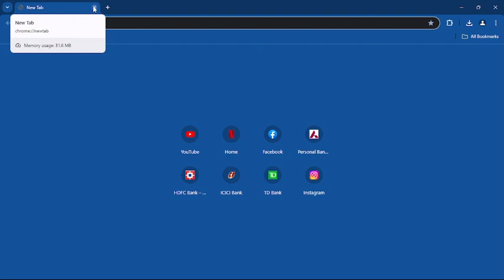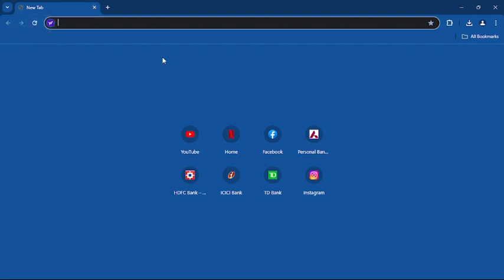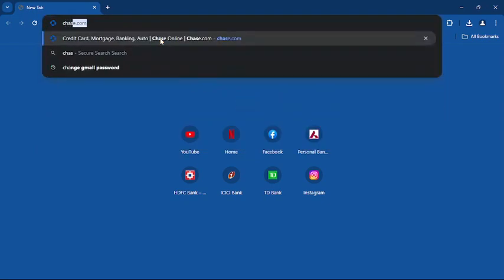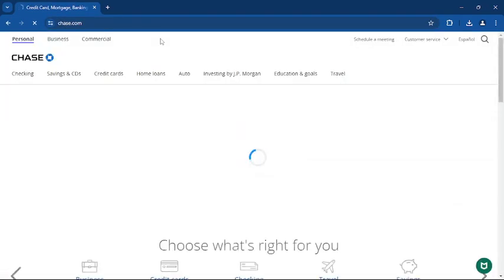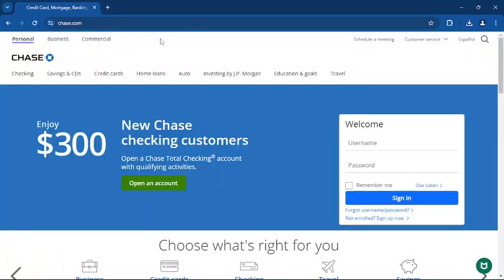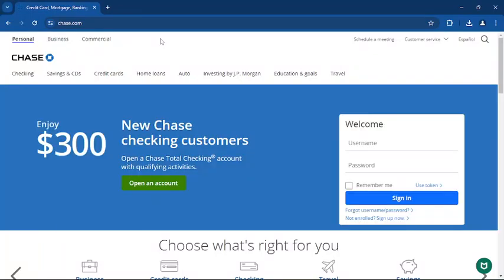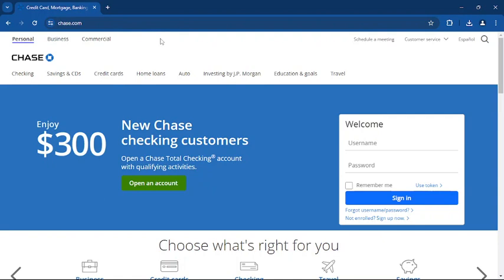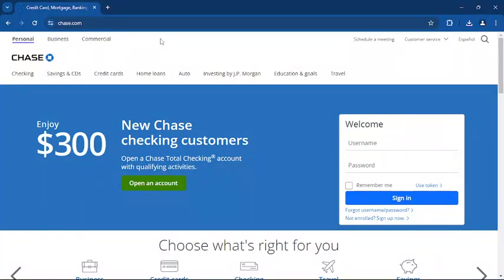How to Login to Chase Bank Account (2024) | Sign In to Chase Bank Account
This videos provides instructions on accessing your Chase bank account online or through the mobile app. Whether you're checking your balance, paying bills, or managing your investments, we'll guide you through the login process securely and efficiently. Watch now to take control of your banking with Chase!